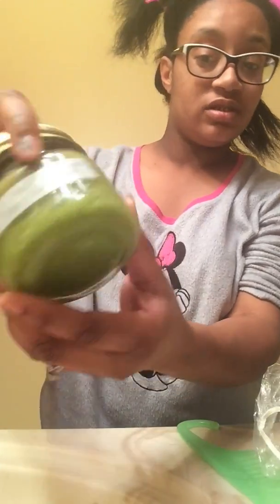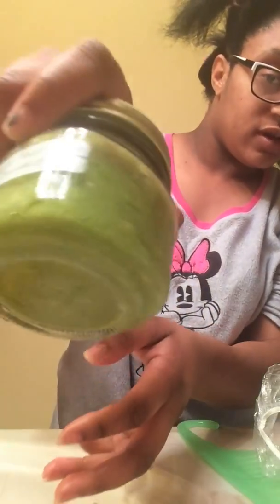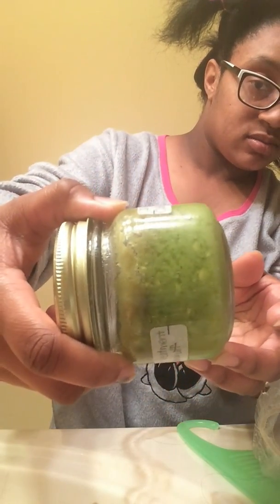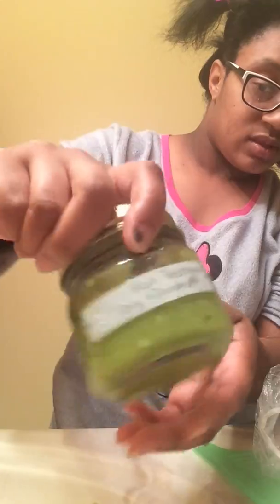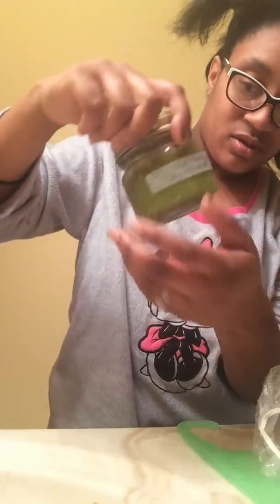1/8/17 Hair Treatment & Shampoo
Second treatment done this year and I can see and feel the difference!